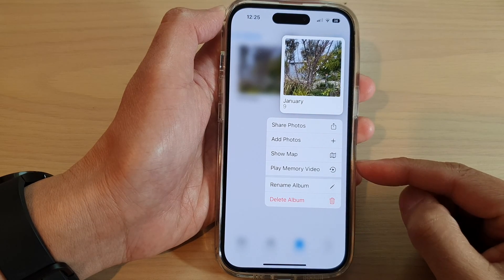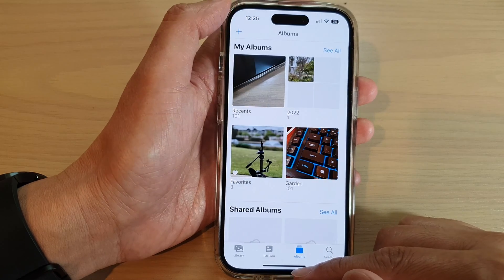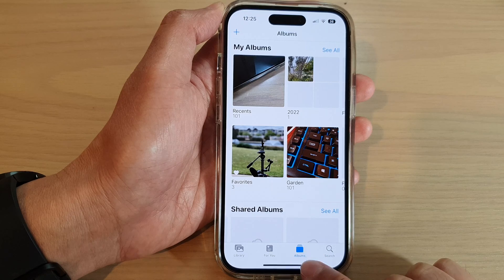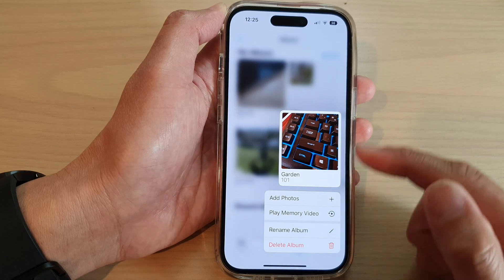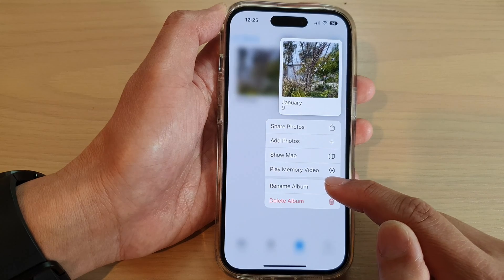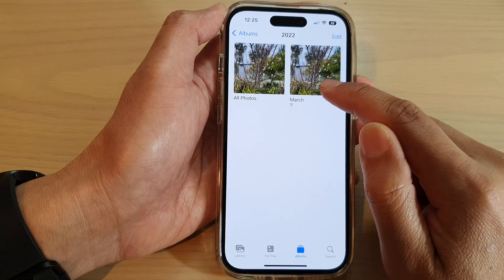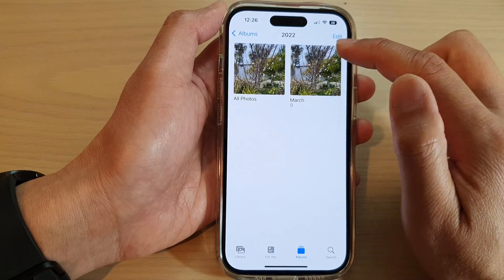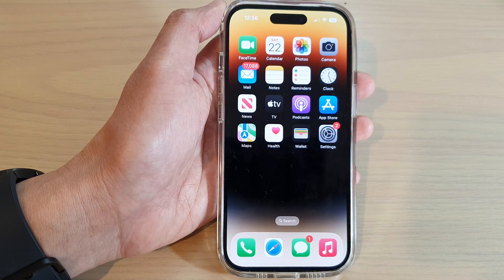iPhone 14's/14 Pro Max: How to Rename An Album In Photos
Learn how you can rename an album in photos on the iPhone 14/14 Pro/14 Pro Max/Plus.